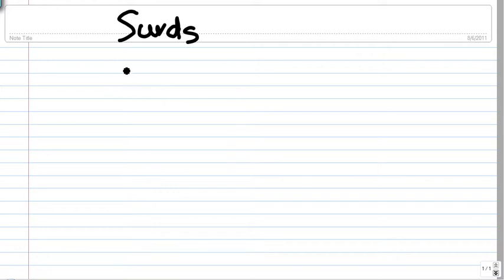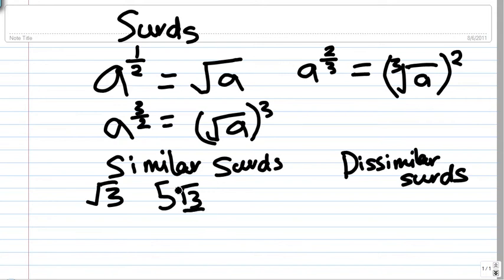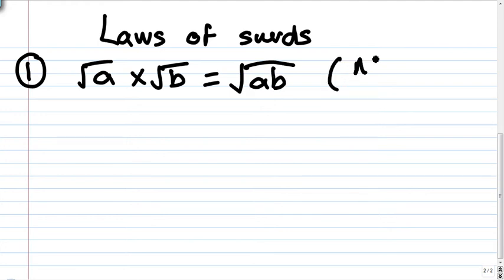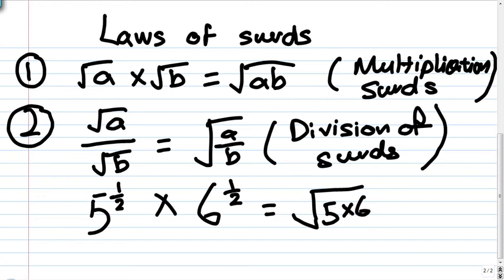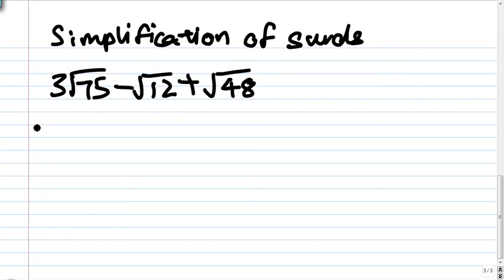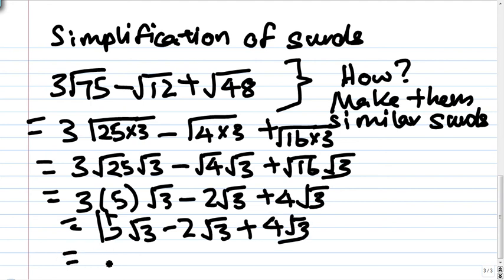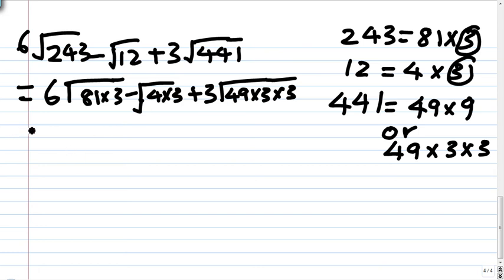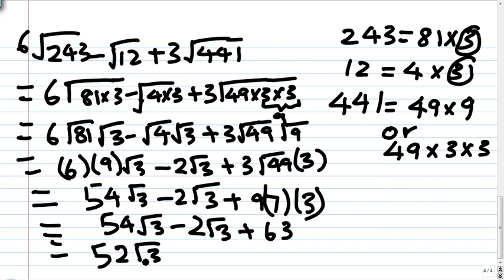Laws Of Surds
This video is about : Laws Of Surds

PSLE Preparation